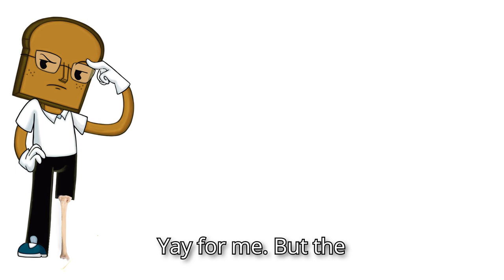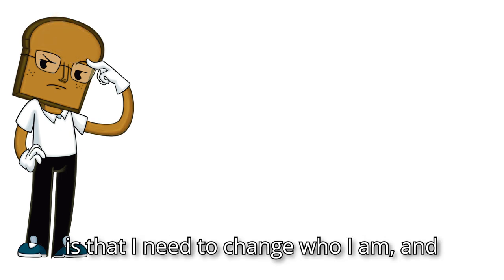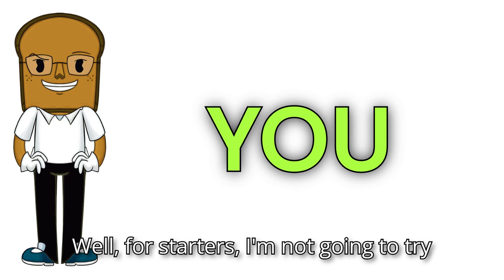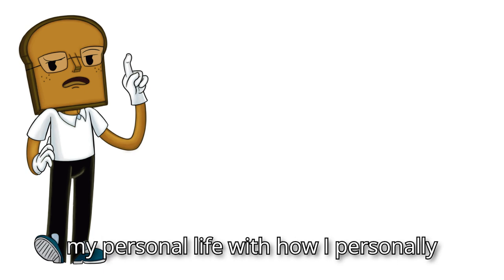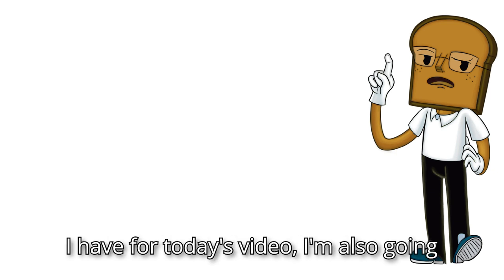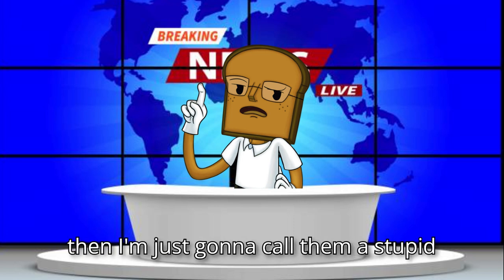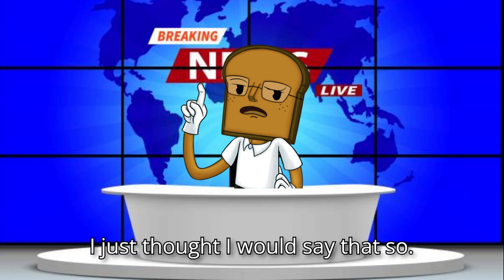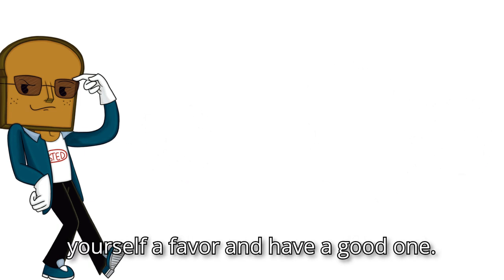Getting a Metaphorical Haircut... and CHANGING the Future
I severely dislike how stupid things can easily change the future… but the dislike is for how good it can be

Credit: X

Original video(s): - X